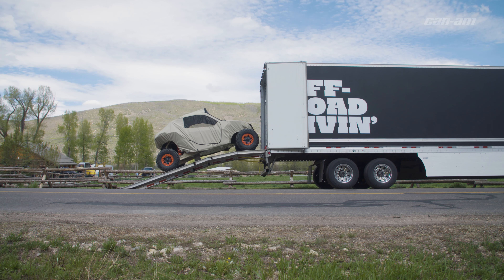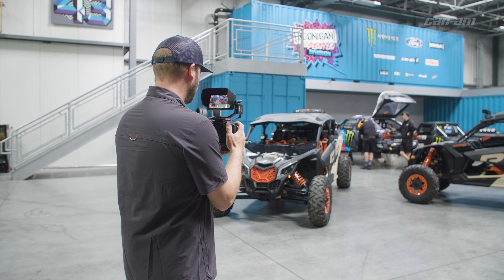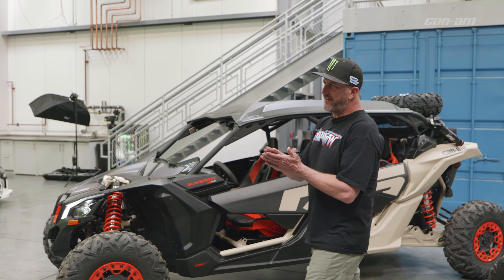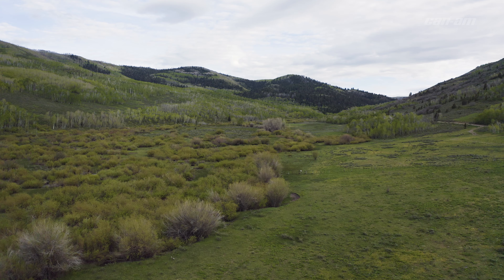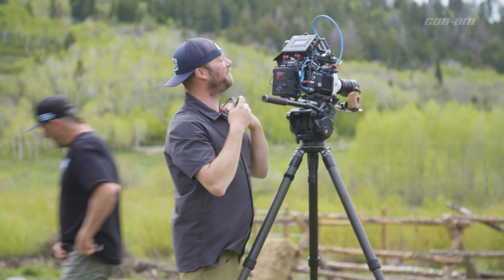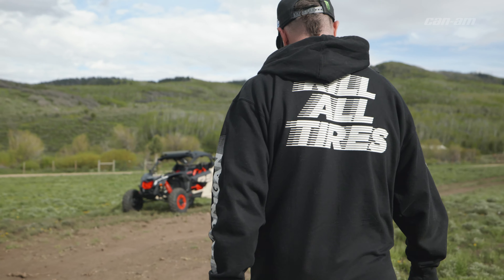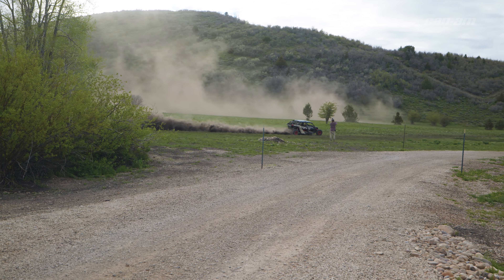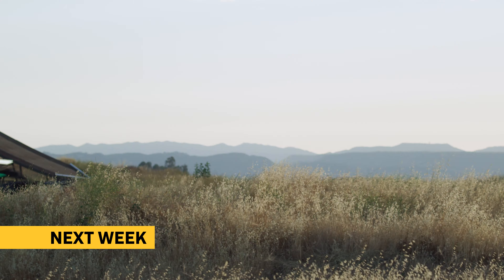CAN-AM OFF-ROAD TRIP - EP.2 - Ken Block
WATCH:@KenBlockHHIC rips two new Maverick X3 with Smart-Shox...and he’s already sad we had to get them back. See why